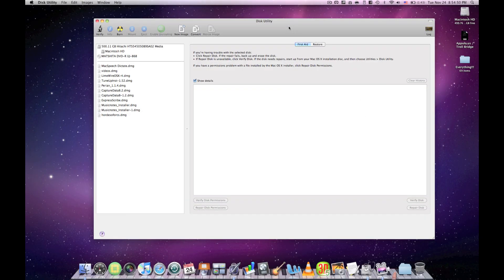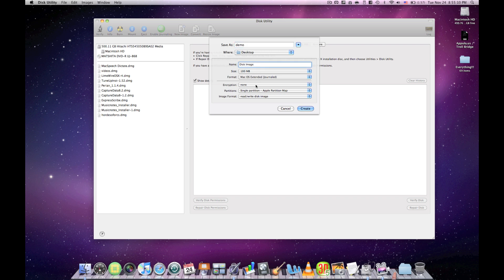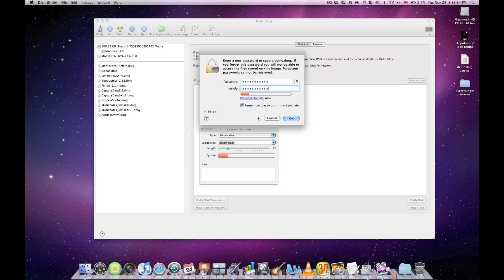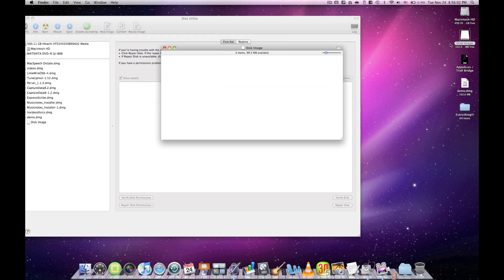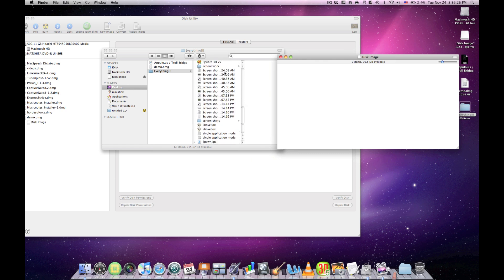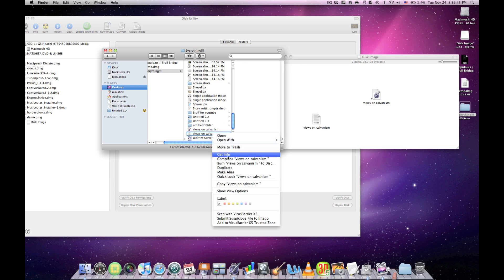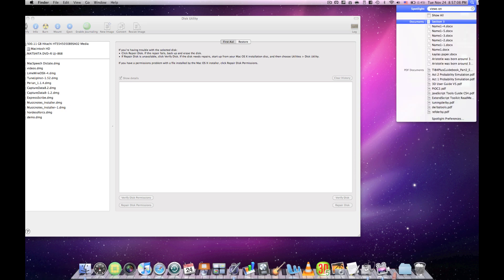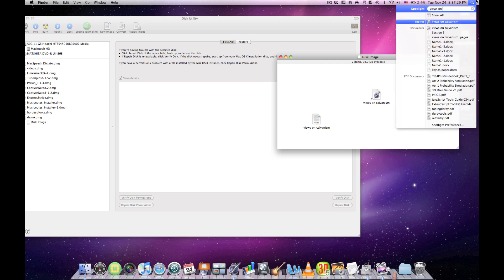How to hide files on a Mac!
This video shows you how to hide files natively on a mac. I believe it is the easiest way.